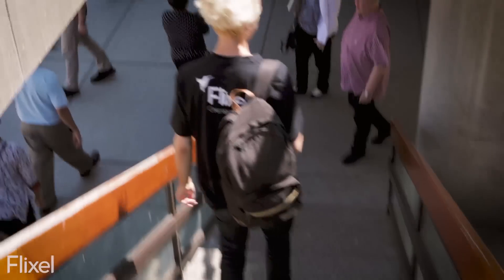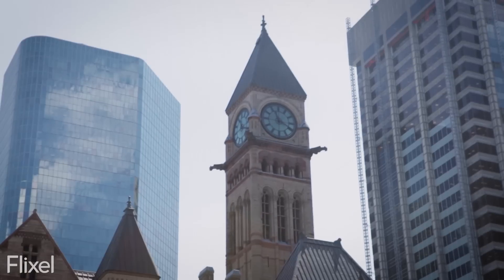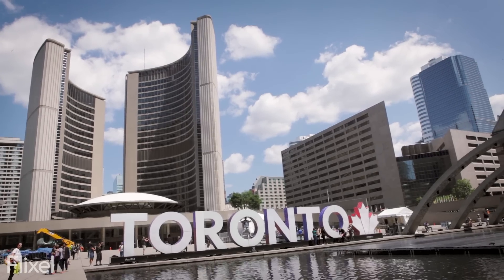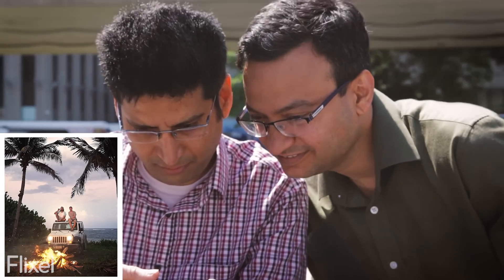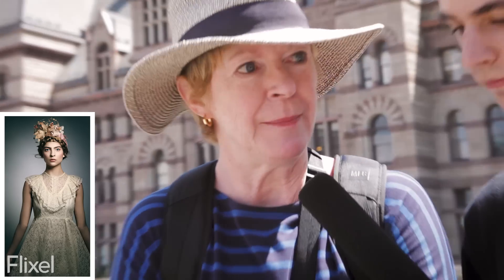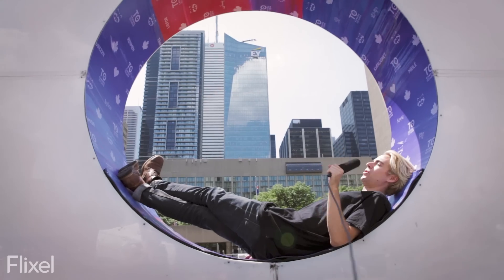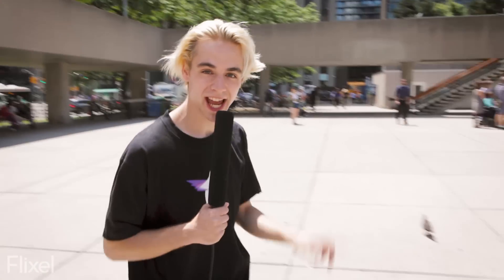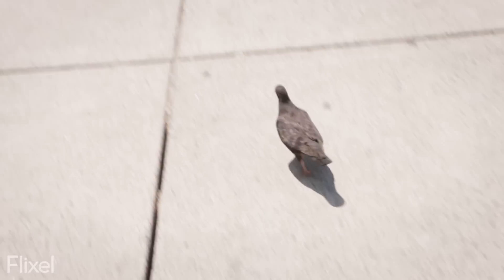What is a Cinemagraph? | People React to Seeing Cinemagraphs for the First Time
What is a Cinemagraph?

Cinemagraphs are the next great visual storytelling medium. Composed like a photo and brought to life with a subtle hint of repeating motion, cinemagraphs are highly emotive, mesmerizing, and inspiring. They capture moments and memories that live beautifully, and infinitely.

Cinemagraphs are used in digital advertising, social media, digital display ads, and more. Photographers, marketers, and top brands use cinemagraphs to capture attention, tell beautiful, compelling stories, and drive growth.

With living photos are becoming more popular, Team Flixel wanted to see how people would respond to cinemagraphs. We sent some of our team to Nathan Phillips Square and Yonge-Dundas Square in Toronto, Canada to speak to people from all walks of life. Watch their reactions to the cinemagraphs that Peter shares and see how they describe the beauty of cinemagraphs themselves.